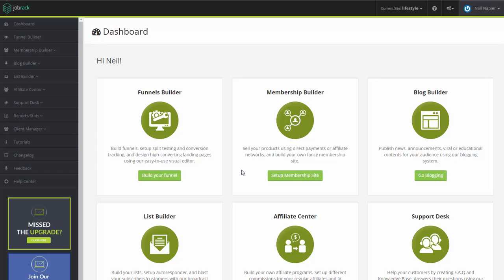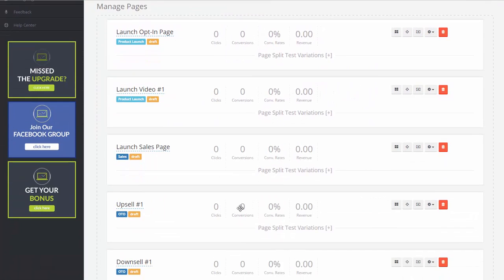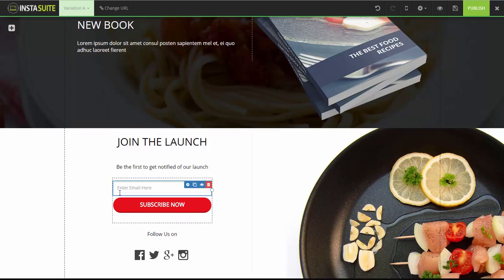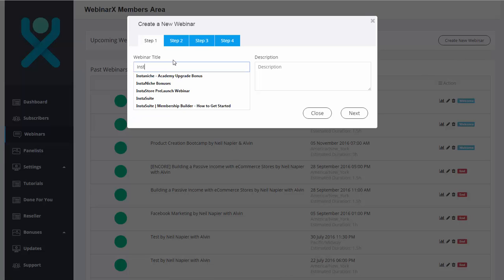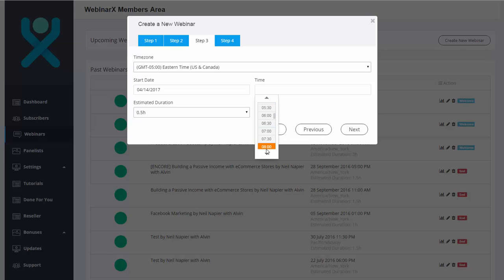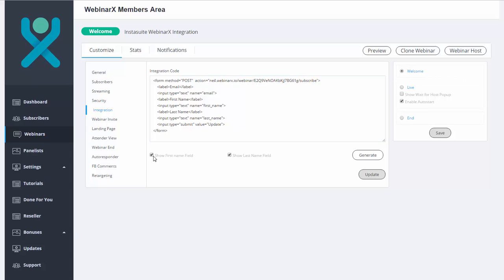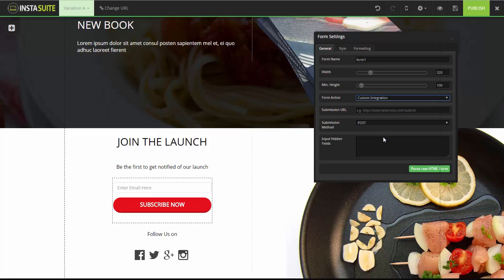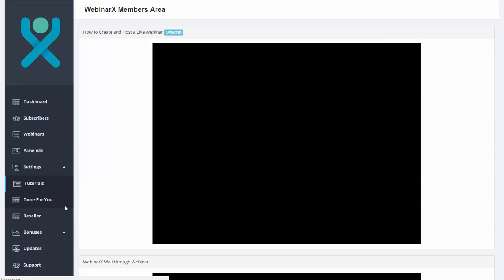Kyvio | WebinarX Integration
InstaSuite |  WebinarX Integration

Learn how to integrate your WebinarX webinars with the InstaSuite Funnel Builder.